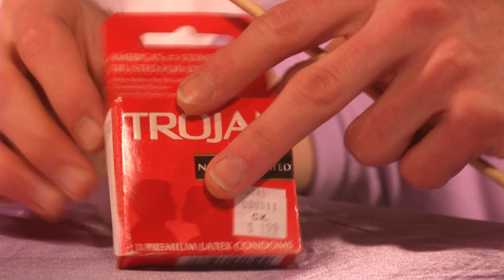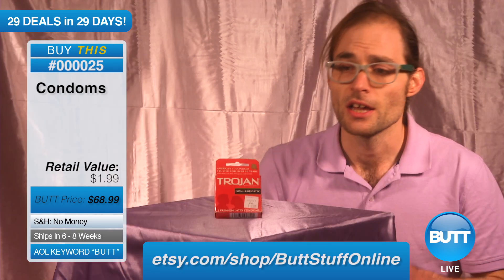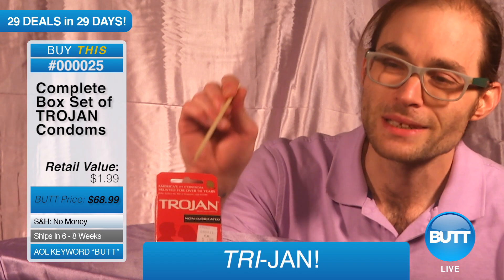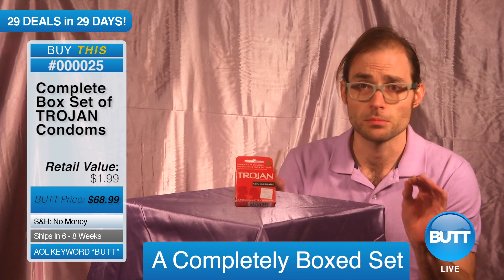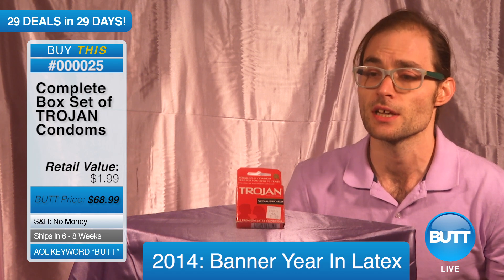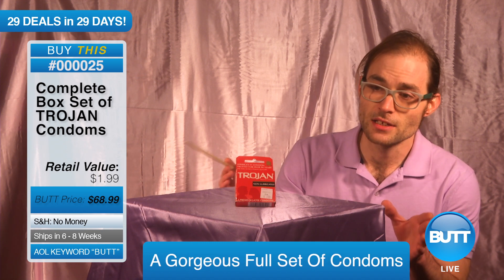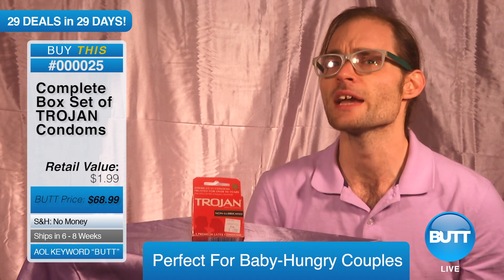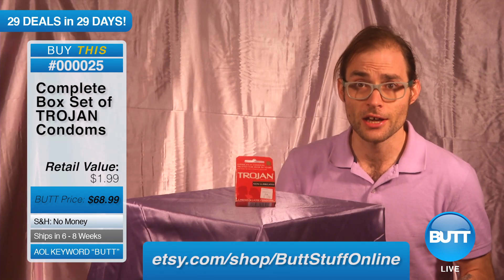Buying Used Treasures Today: Expired Condoms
For less information, please see related listing: